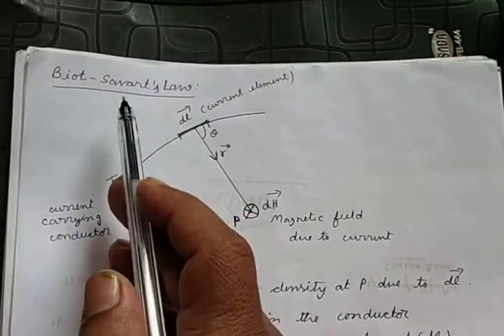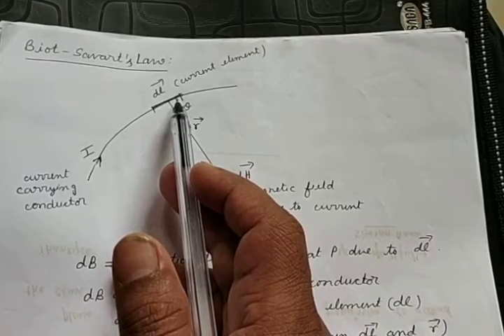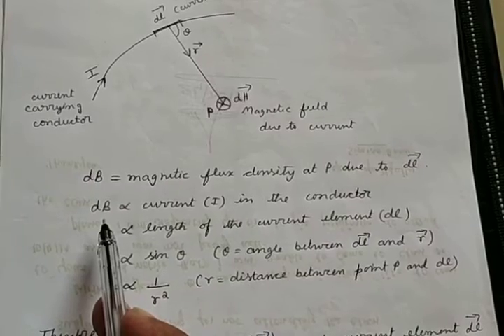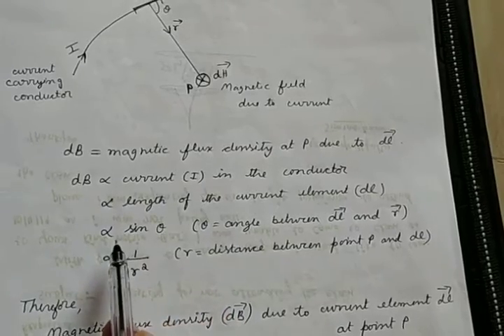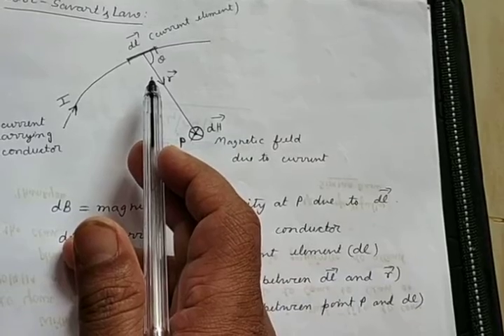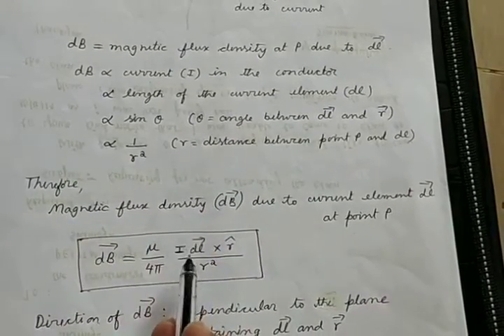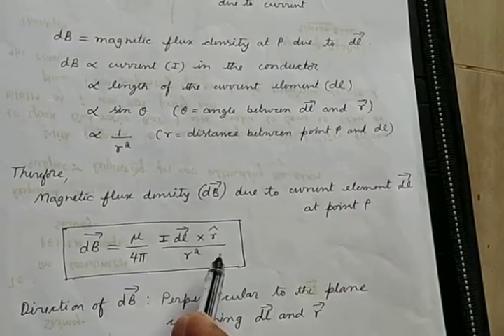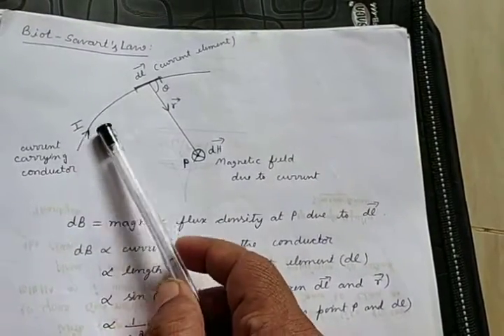LS52 Biot Savart Law